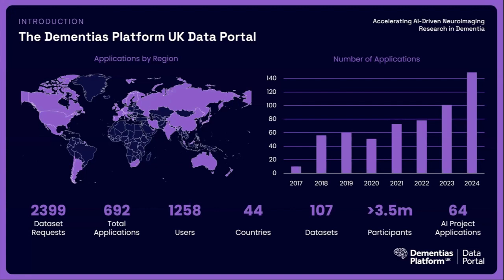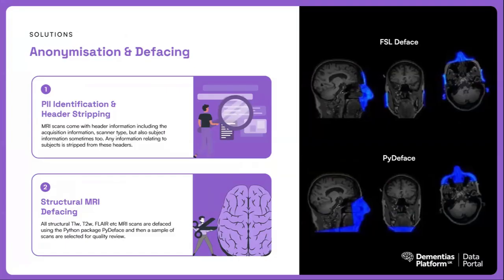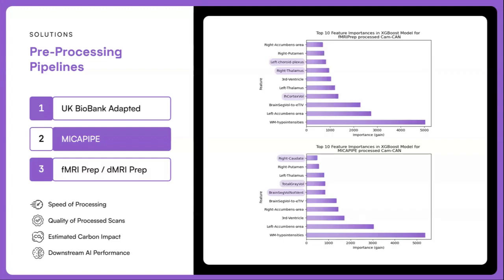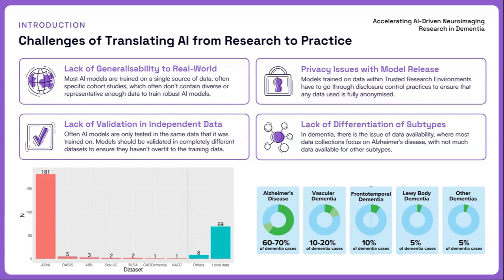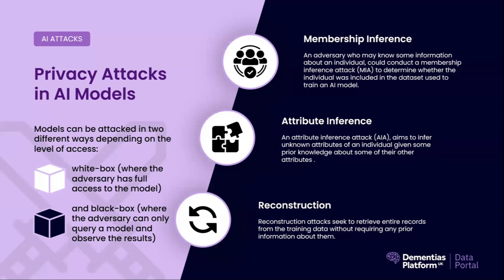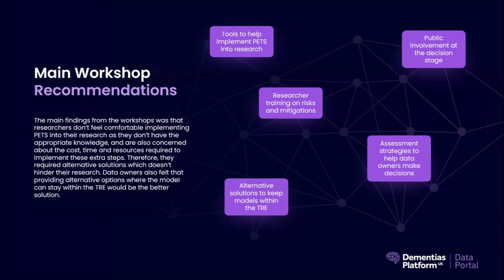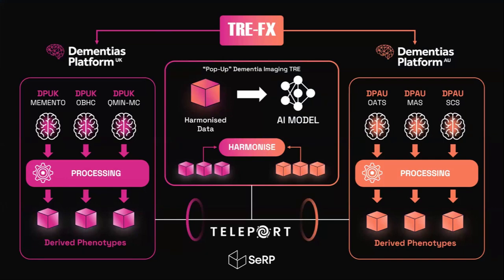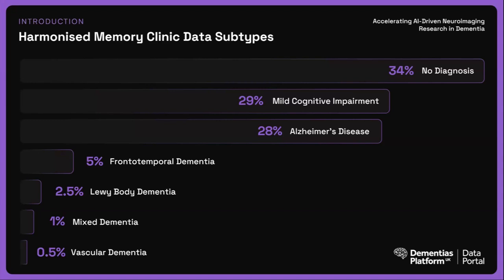SAIL Showcase Webinar, March 2026 - Lewis Hotchkiss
Accelerating AI-Driven Neuroimaging Research in Dementia: Harmonising Memory Clinic Data to Develop Responsible AI.